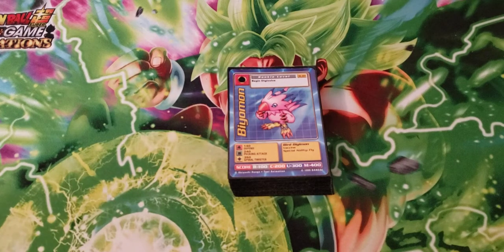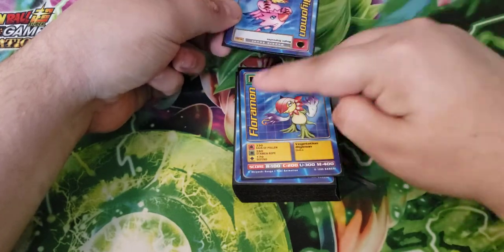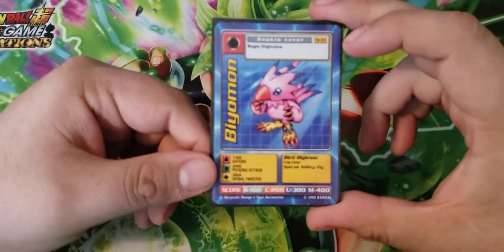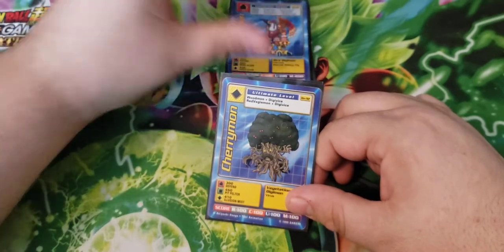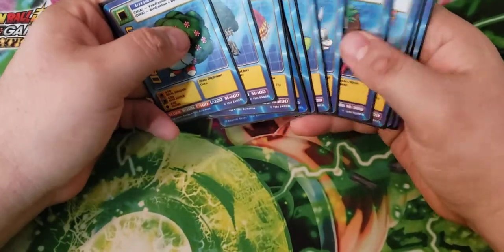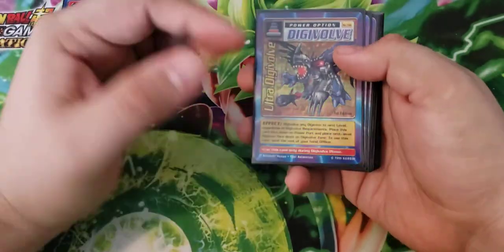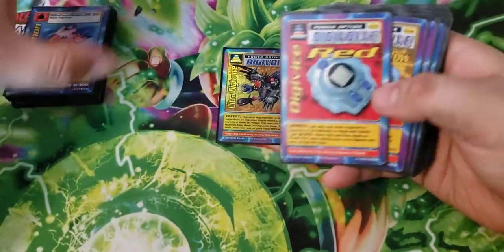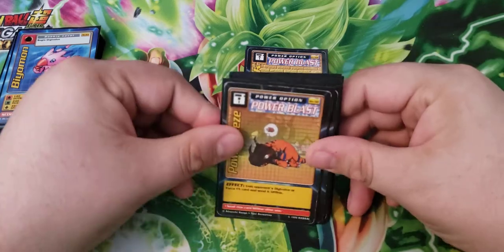Digi-Battle Card Game: Biyomon Deck Profile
Hey everyone! Been opening cards a lot lately but haven't really shown off any of the stuff I've been PLAYING.  So, to change that, here's a Biyomon deck i built for the Digi-Battle Card Game that I have been LOVING. Enjoy!